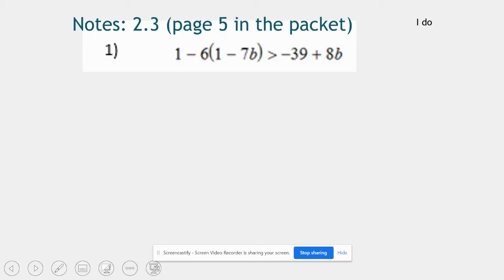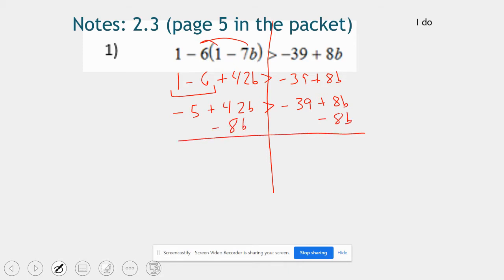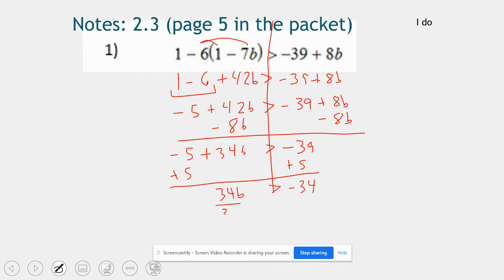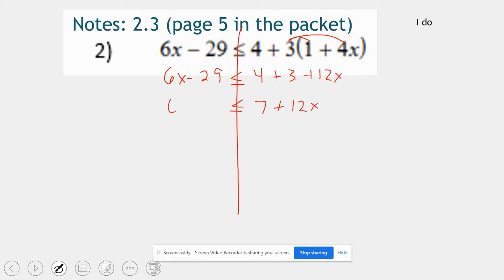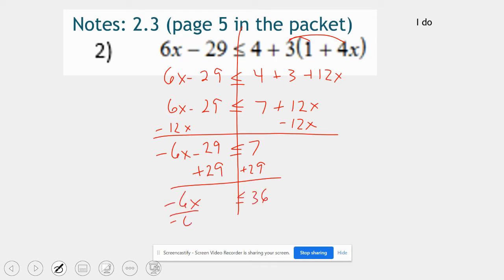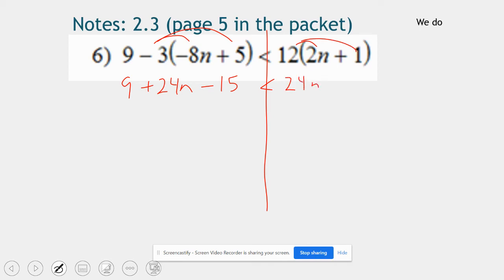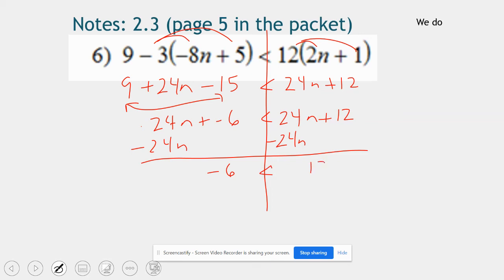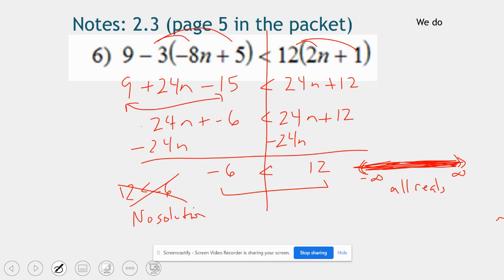Algebra Multistep inequalities part 1